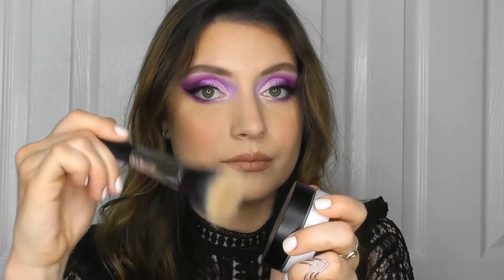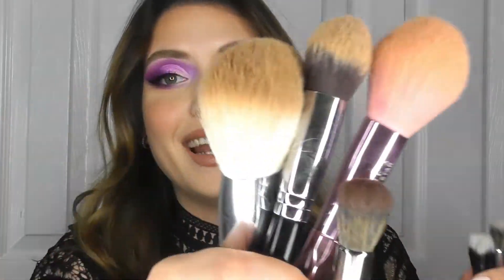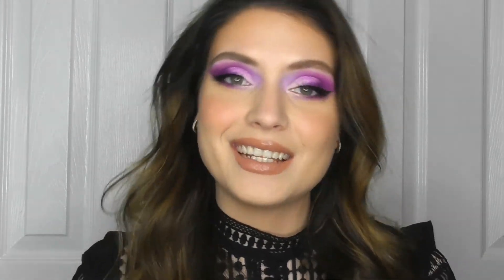HOW TO DISINFECT & CLEAN YOUR MAKEUP BRUSHES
This 2 step cleaning process will make your brushed squeaky clean! Clear of bacteria and nastiness!

PRODUCTS